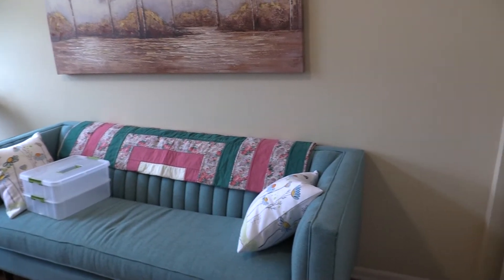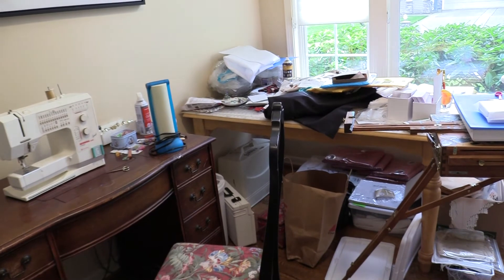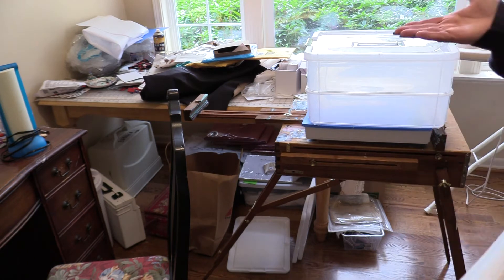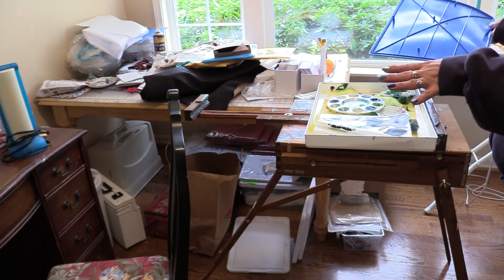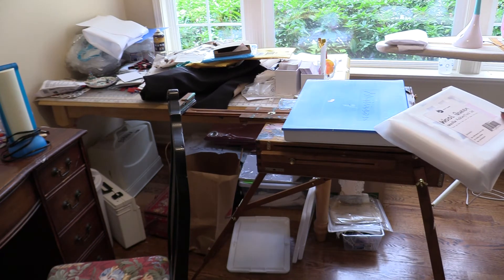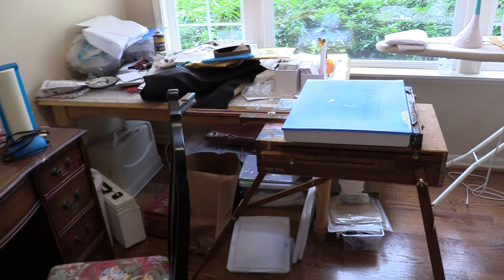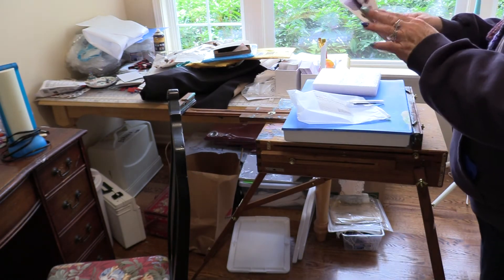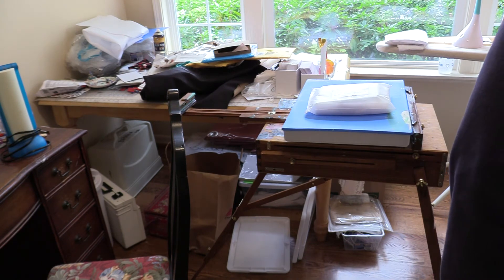Laurie's New Sewing Storage Closet and more!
Laurie has a new storage closet for the new sewing room at the new house. She is also excited to talk about the new and upcoming projects at Laurie's Heirloom Sewing!
In the next few weeks of the new year, she will introduce the sewing project for her sister, will try Wool Felting for the first time and will get into Heirloom Sewing with you, her "Dandelions".
Happy 2020!